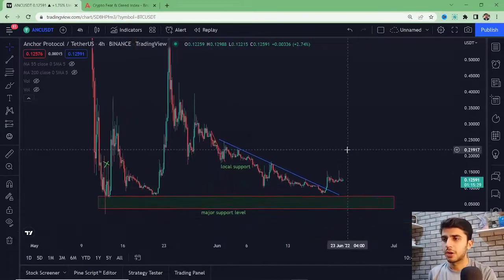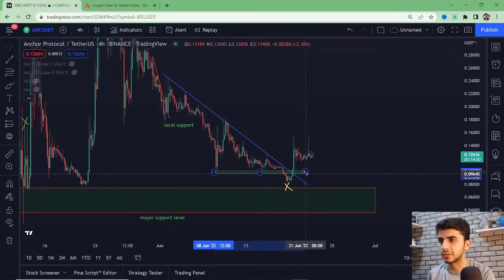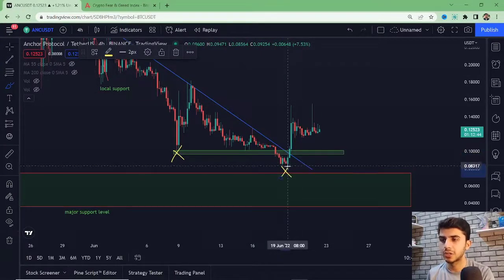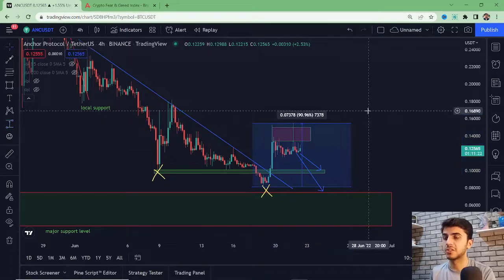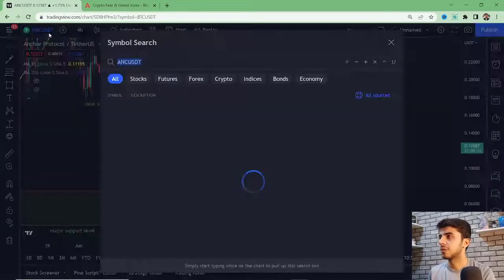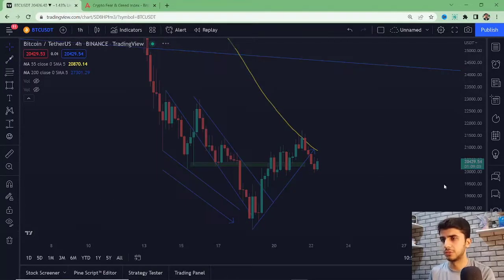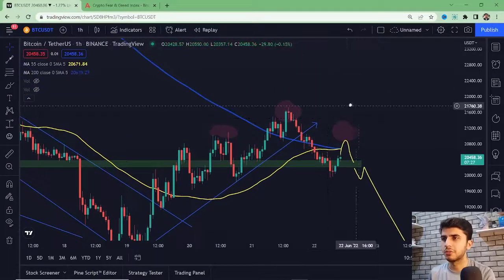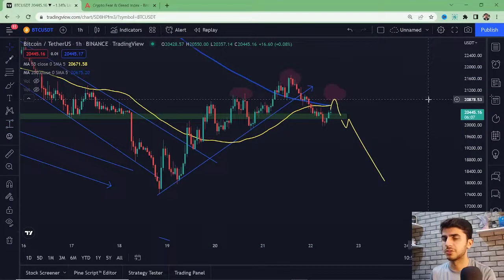ANC HUGE MOVE !!! [ Anchor Protocol Price Prediction ] Anc Protocol Price News Today.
Anchor Protocol Price Prediction and Anc Protocol Price News Today, will be discussed in the video as well we will predict the price of Anchor Protocol by technical analysis.
The live Anchor Protocol price today is $0.134308 USD with a 24-hour trading volume of $93,086,776 USD. We update our ANC to USD price in real-time. Anchor Protocol is up 11.71% in the last 24 hours. The current  market cap is $47,059,112 USD. It has a circulating supply of 350,381,852 ANC coins and a max. supply of 1,000,000,000 ANC coins.

Related search:
anc coin analysis
anc coin predictions
anc coin price prediction
anchor protocol
anchor protocol coin

Make sure you checkout my Course for technical analysis on Udemy.

Timestamps:
0:00 - Intro
0:24 - Anchor Protocol Price Analysis
2:00 - Anchor Protocol BOS Analysis
4:05 - Anchor Protocol Price Prediction
6:47 - Bitcoin Analysis
7:45 - Bitcoin Price Prediction